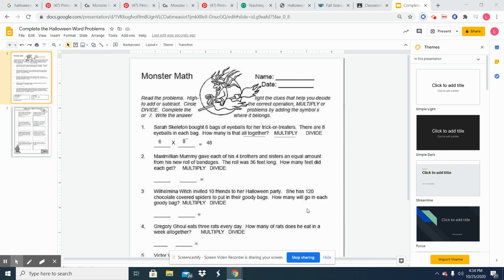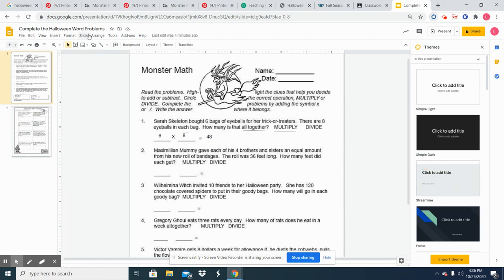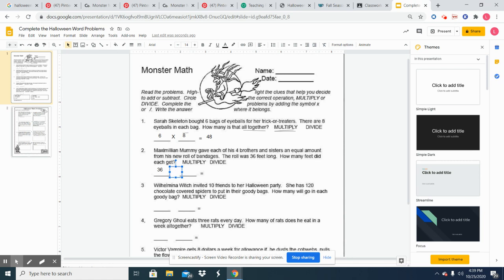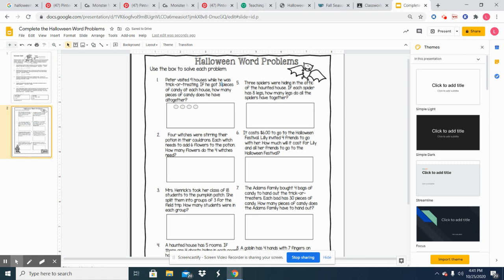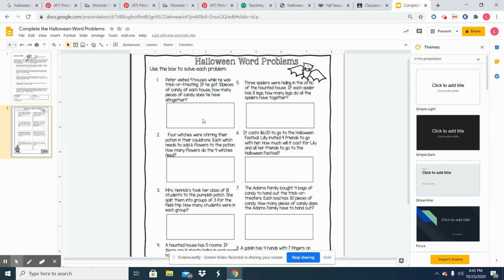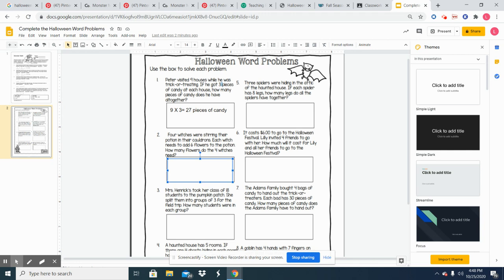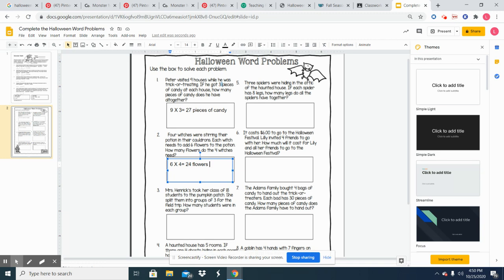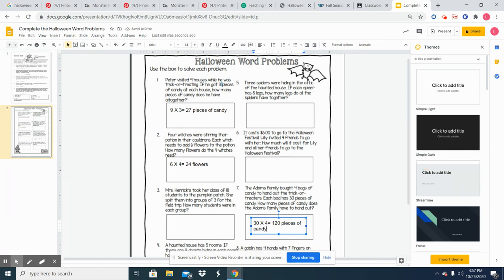Halloween Word Problems